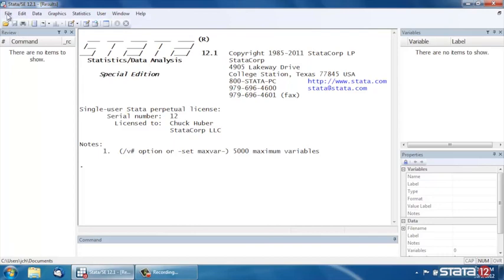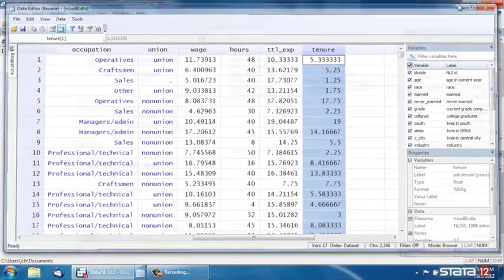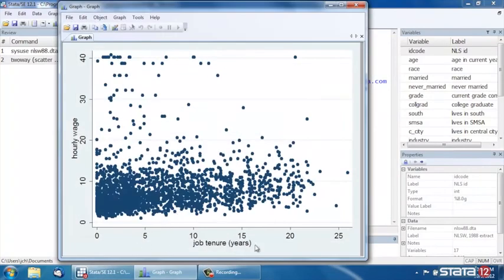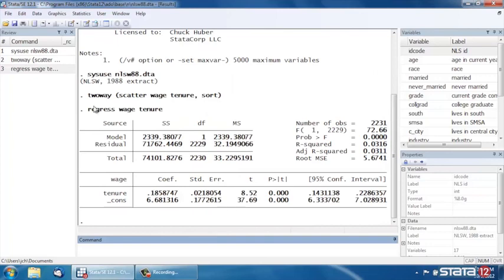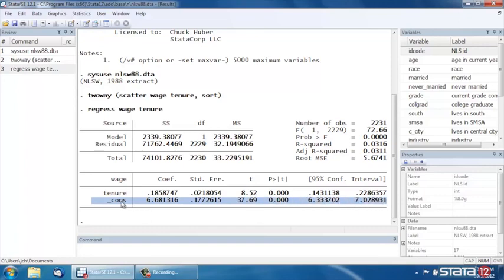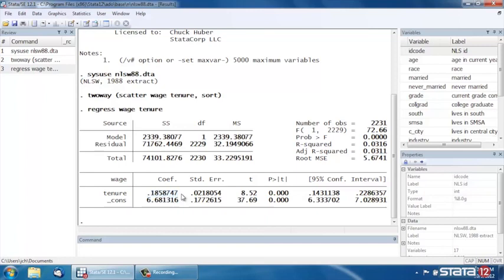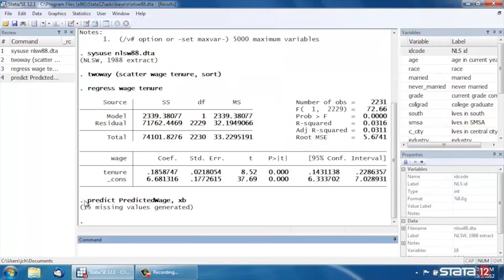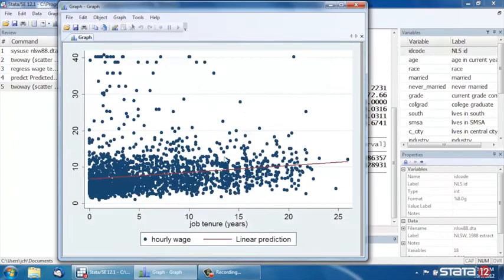Simple linear regression in Stata® YouTube